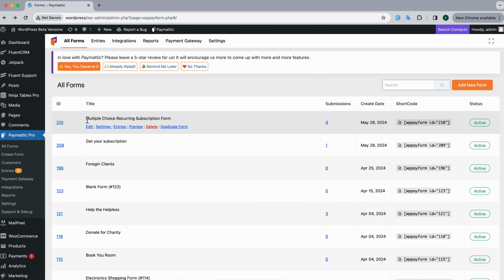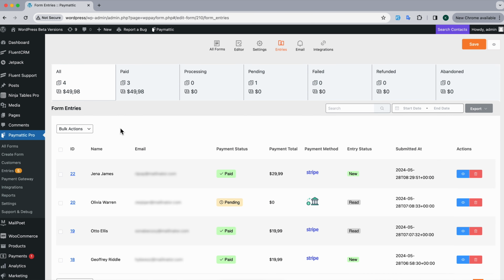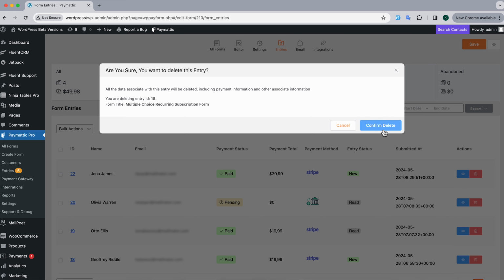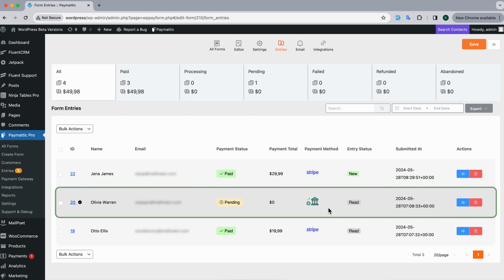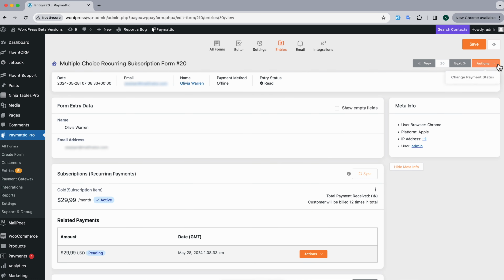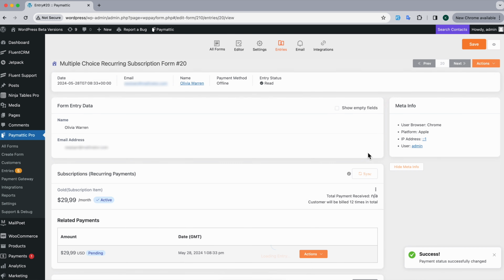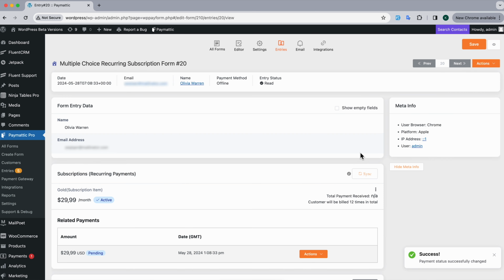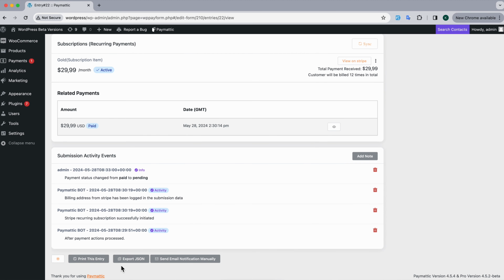Manage Subscription with Paymattic : Ultimate Guide | WordPress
The Ultimate Guide for Managing Subscription with Paymattic!

Managing your subscription is really easy on Paymattic. You’ll find all your necessary information and payment details at your fingertips. In this video, we’ll look at everything you need to manage your subscription on Paymattic.

So download Paymattic now, and make your subscription management a seamless process to follow!

Check our feature list!